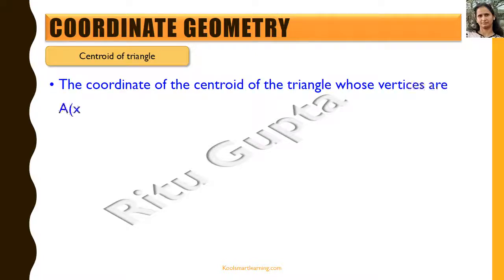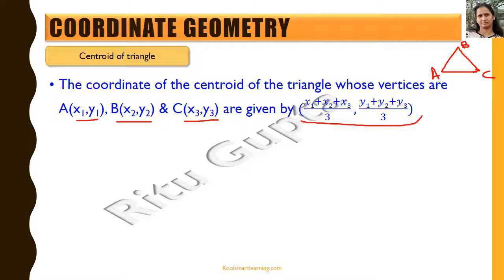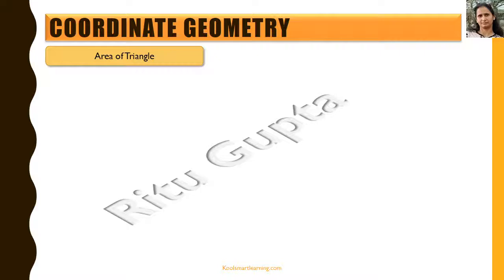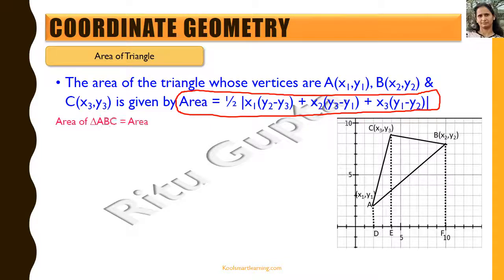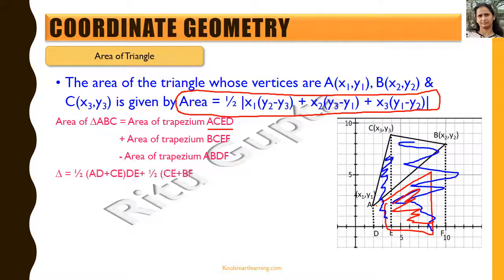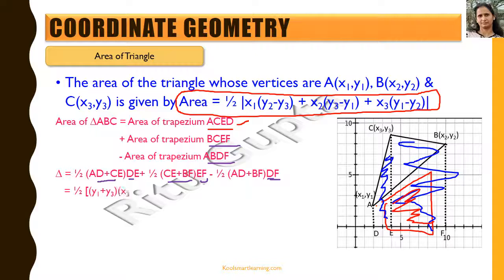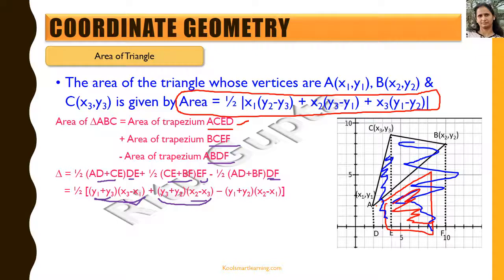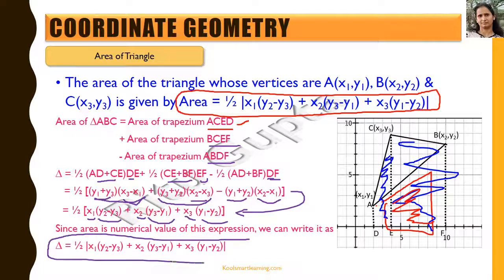Centroid and Area Of Triangle in Coordinate Geometry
The video discusses  the formula for finding the centroid and area of the triangle if the co-ordinates of its vertices are given. The video also explains the derivation of the same.